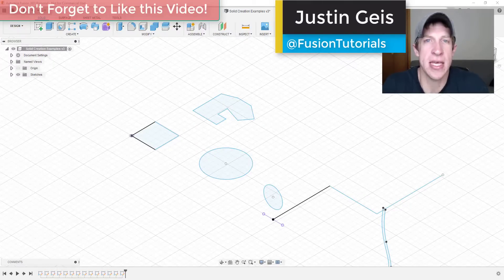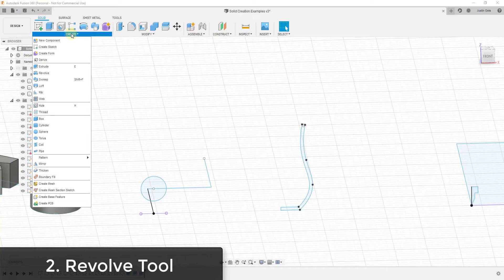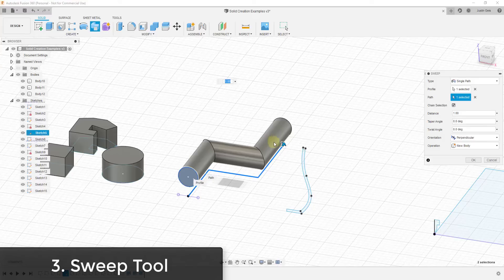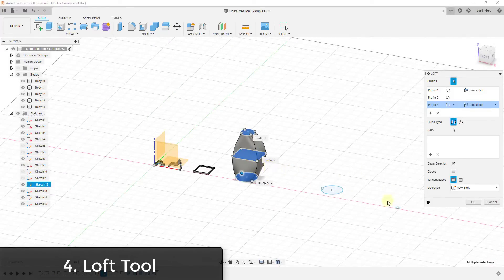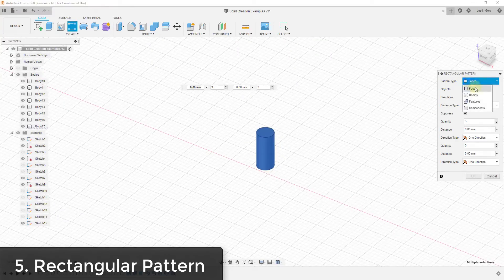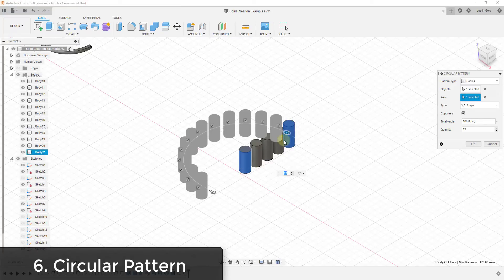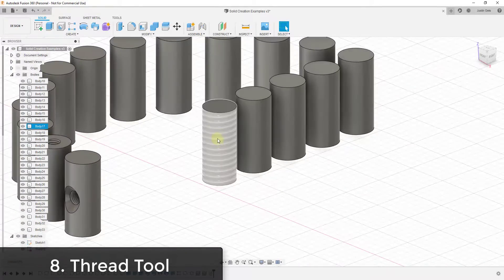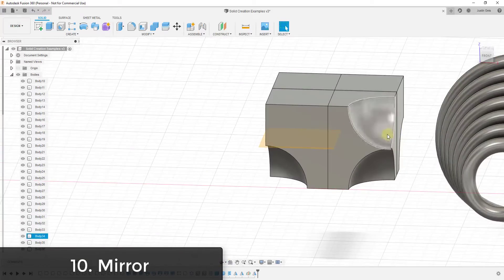Getting Started with Fusion 360 Part 3 - Modeling with SOLID TOOLS!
In this video, we talk about some of the great solid modeling tools that are contained inside of Fusion 360 - what they do, how to use them, and when to use them!